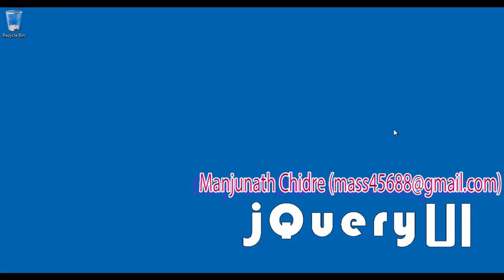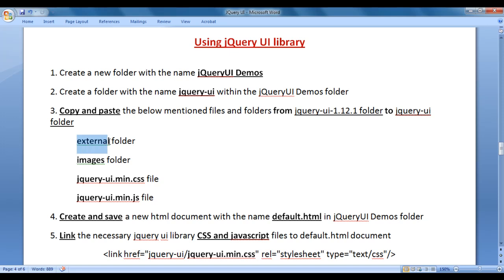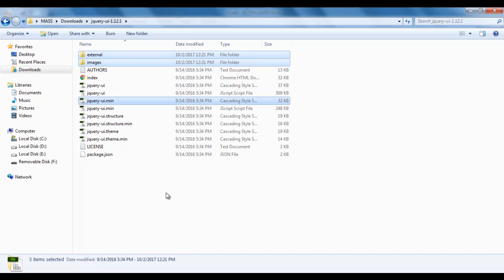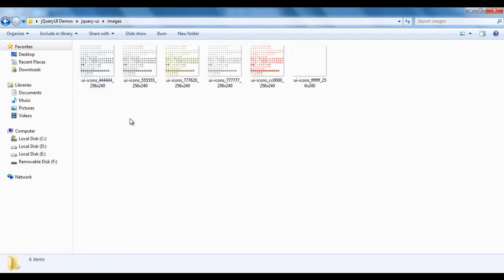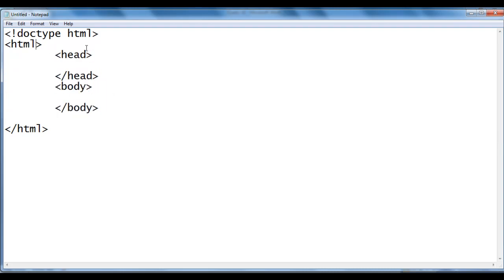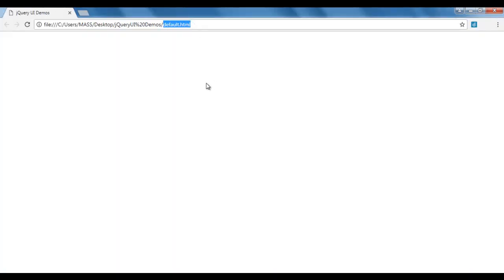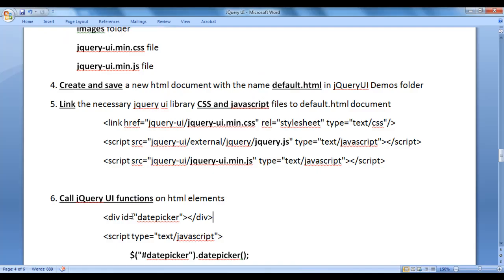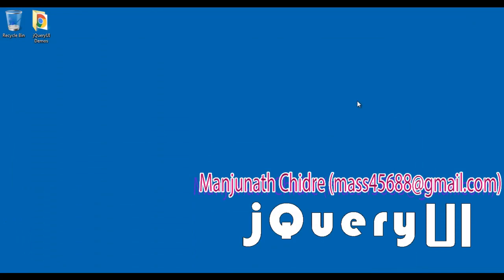How to use jQuery UI in HTML - jQuery UI Tutorial 04 🚀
► Discover how to integrate jQuery UI into your HTML projects. This guide covers the essentials, from linking the library to using widgets, effects, and themes to enhance your website’s interactivity.